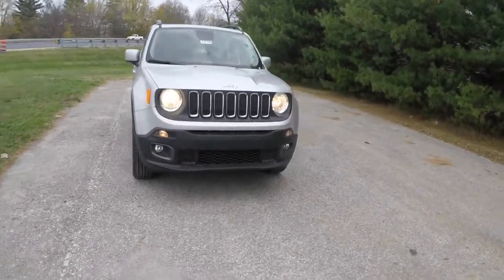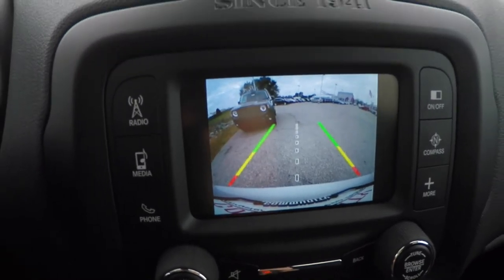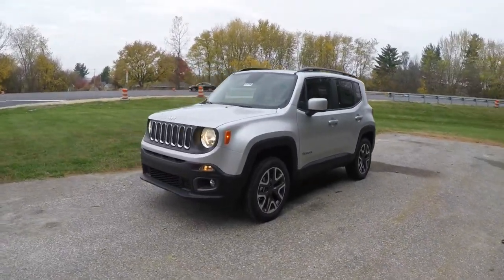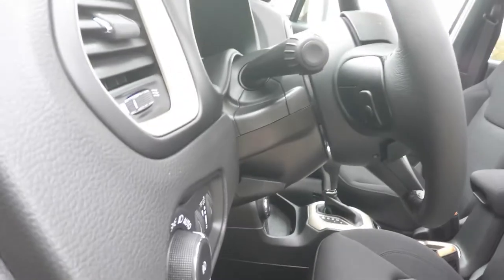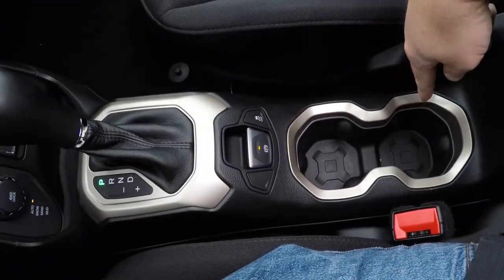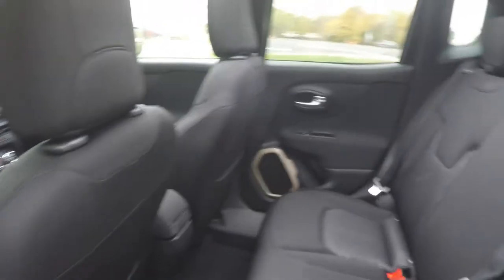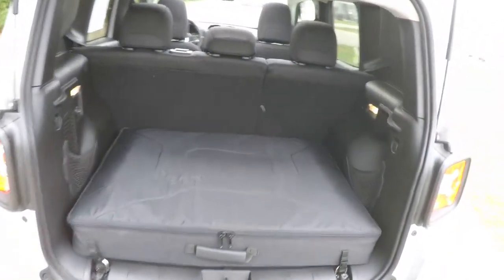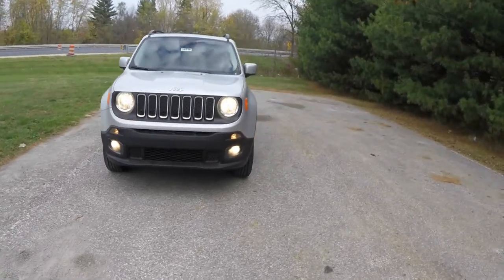2015 Jeep Renegade Latitude 4X4 | Silver | New Jeep Martinsville, IN | 18196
2015 Jeep Renegade Latitude 4X4
Exterior Color:Glacier Metallic
Interior Color:Black Cloth Low-Back Bucket Seats
Engine:2.4-Liter I4 MultiAir®
Transmission:9-Speed 948TE AutoStick® Automatic

Optional Equipment Shown On Vehicle:
Cold Weather Group II
Floor Mats
4 Pin Wiring Harness
Class III Receiver Hitch
9-Speed 948TE Automatic Transmission
Vinyl Shift Knob
2.4-Liter I4 MultiAir® Engine
Engine Oil Cooler
My Sky™Power Retractable / Removable Panels
Passive Entry / Keyless Go™
Full Size Spare Tire with Matching Wheel
225/55R18 All Season Tires
18-Inch x 7.0-Inch Aluminum Wheels

Located at:
Community Chrysler
555 State Rd. 37 S.
Martinsville, IN